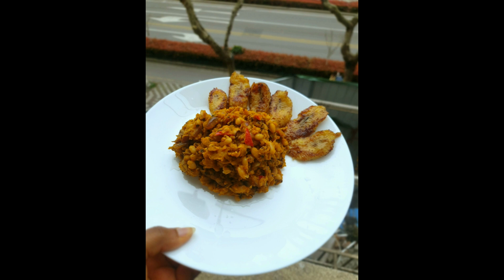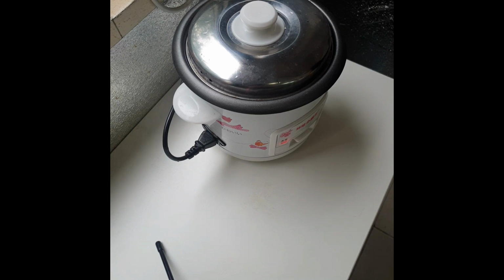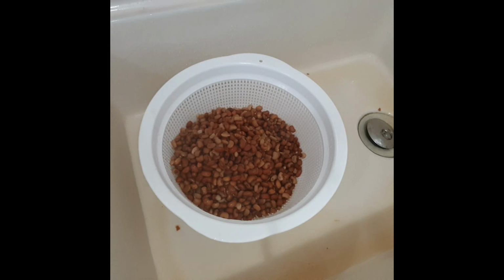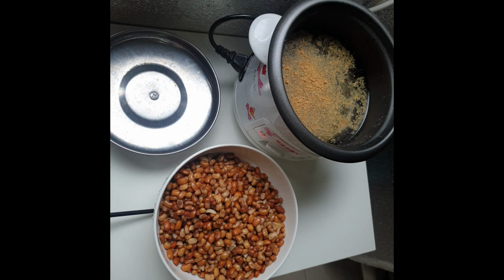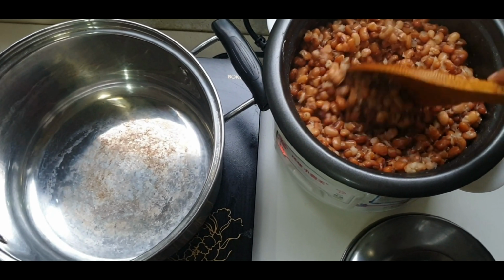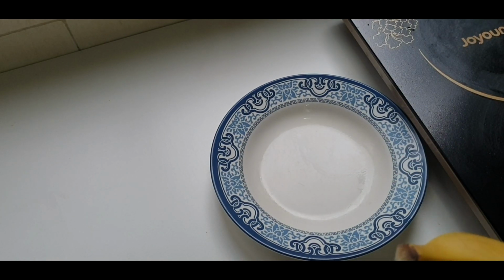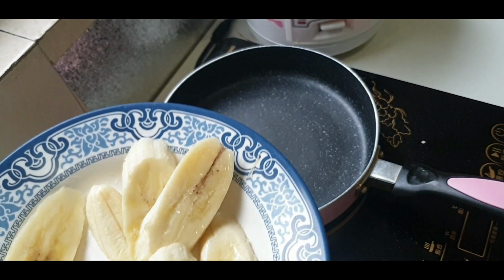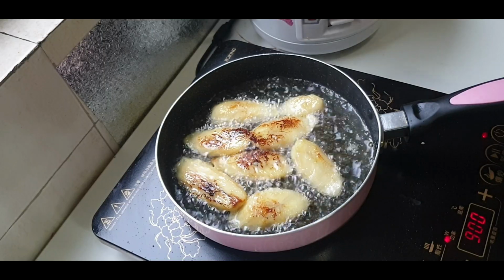FRIED BEANS AND BANANA RECIPE IN THREE EASY STEPS (Sumptuous taste!)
In this video, I'll be showing you guys my fried beans recipe which is a unique style of preparing beans... The taste is absolutely super!
Ingredients
- Three cups of beans
- palm oil
- crayfish
- onion
- scotch bonnet pepper & habanero pepper (optional)
- salt
- seasoning cubes